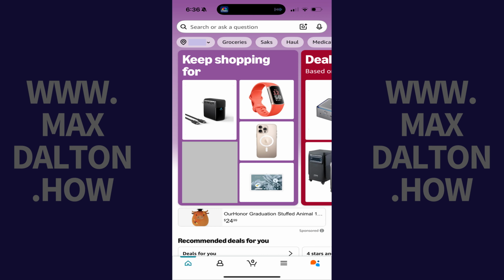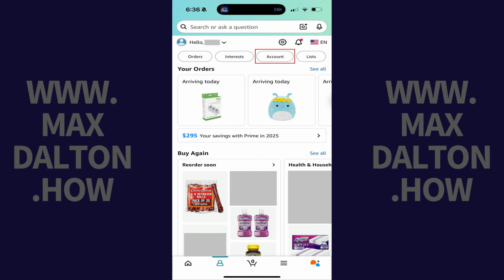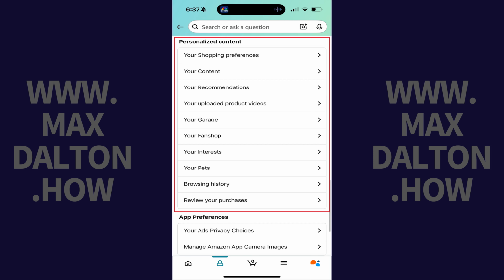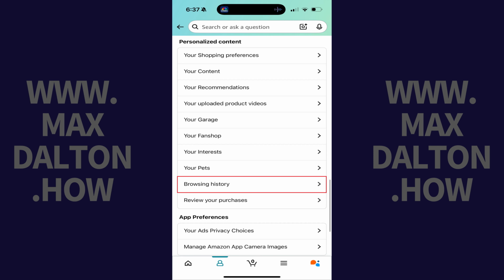How to Pause Amazon Browsing History on Mobile App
In this video I'll show you how to pause Amazon capturing your browsing history on the Amazon mobile app. And to be clear, this will prevent Amazon from capturing your browsing history in all of the places where you can access your Amazon account.

Timestamps:
Introduction: 0:00
Steps to Pause Amazon Browsing History on Mobile App: 0:16
Conclusion: 1:18

Video Transcript:
Step 1. Open the Amazon app on your iPhone, iPad or Android device, and then tap the "Profile" icon in the menu along the bottom of the screen.

Step 2. Tap "Account."

Step 3. Scroll down to the Personalized Content section, and then tap "Browsing History." A list of items you've recently viewed on Amazon is displayed.

Step 4. Tap the "Settings" icon at the top of this menu. A window opens where you can adjust the settings associated with your Amazon browsing history.

Step 5. Navigate to the Pause History section, and then tap to choose how long you want to pause your Amazon browsing history for. Your Amazon browsing history will be paused and not recorded over your defined duration.

You can re-enable your Amazon browsing history at any time by navigating back to this screen and then tapping "Enable Browsing History."